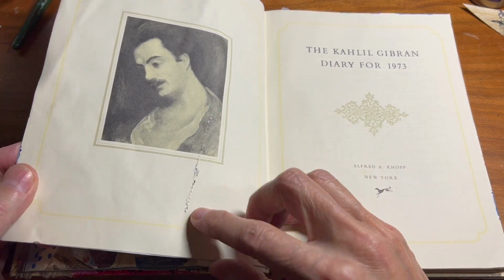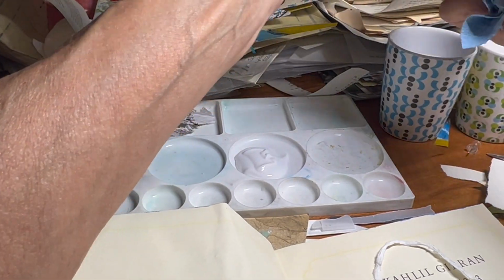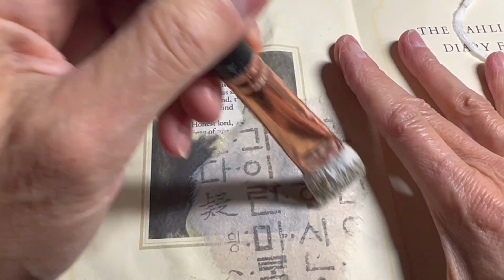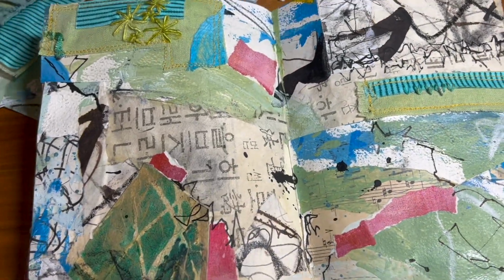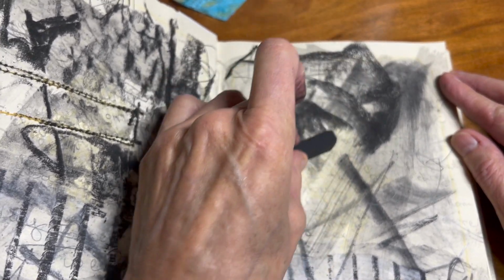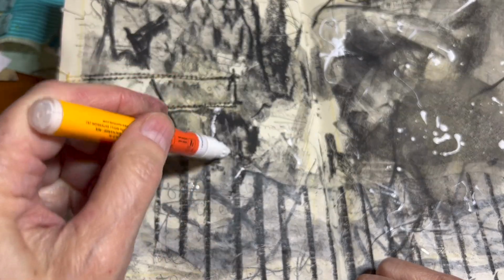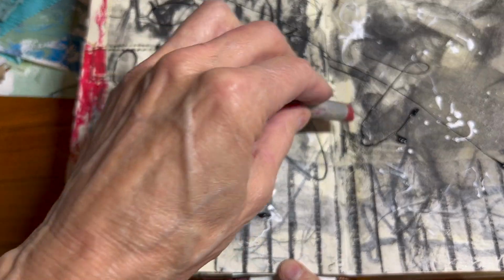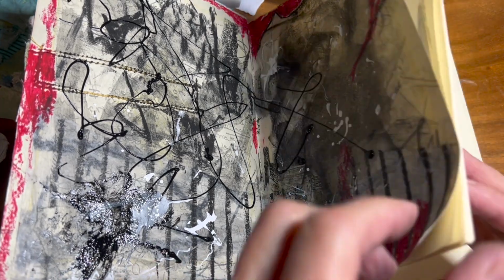Making Art Books From Old Journals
Come and join my private Facebook group ~ Ariane Zurcher Creative Circle

Stop by!

I love inspiring and encouraging others to create as well and to find their voice through whatever medium suits them.  So come with me as I explore the creative process in all its varied forms, strengthening and finding my voice, while learning to strengthen and find yours as well!

All jewelry worn in this video is designed by Ariane Zurcher available